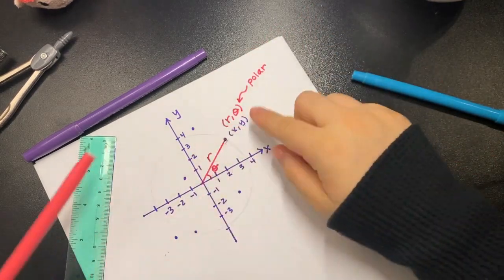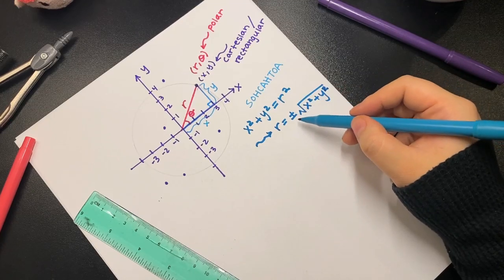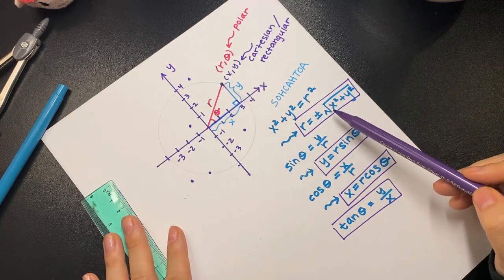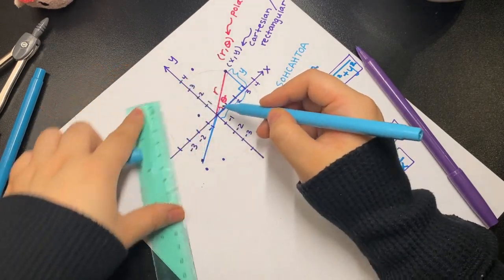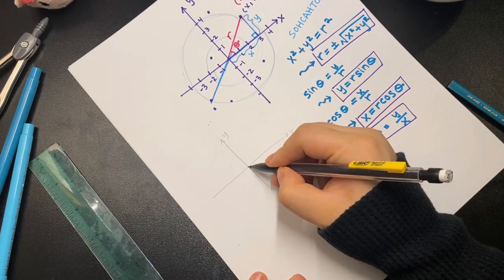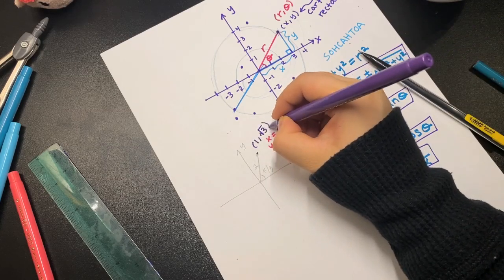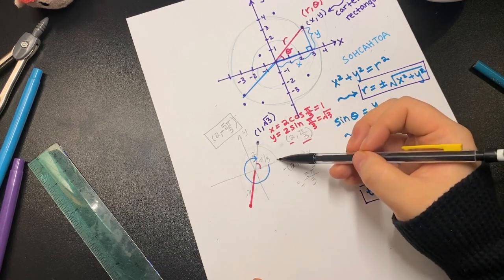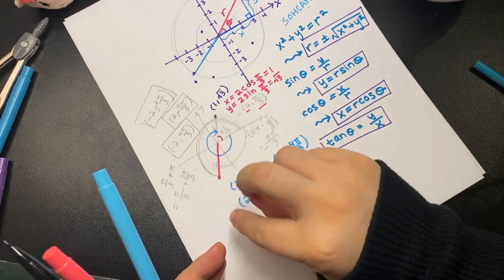whispered relaxing math asmr | polar coordinates for review and sleep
Hey math angel,
Today we re-visit Polar Coordinates! This video is whispered for your relaxation and tingles.
Let's get reviewing & relaxing, shall we?
Hope you have a Blessed week, xox
Decaf

PS:  I do my best but mistakes are bound to happen, so as always use your own judgment with the math, asmr, etc! ❤️